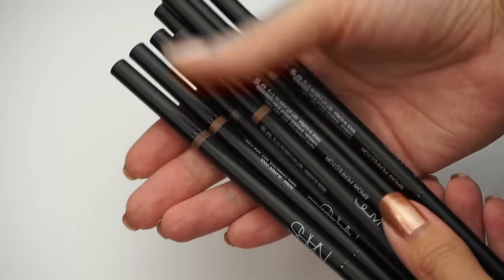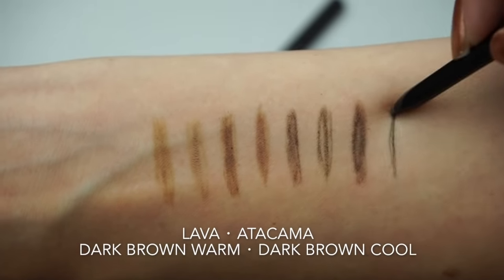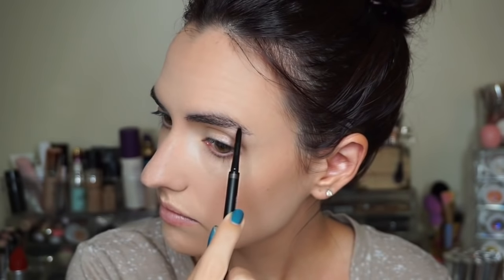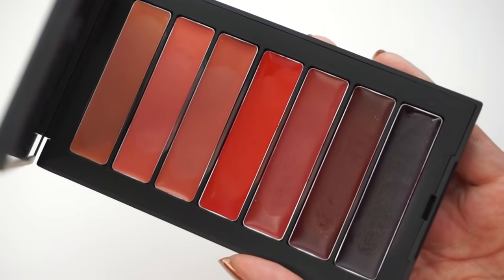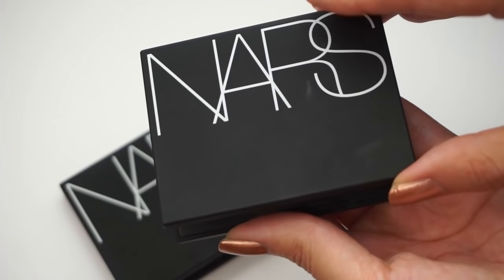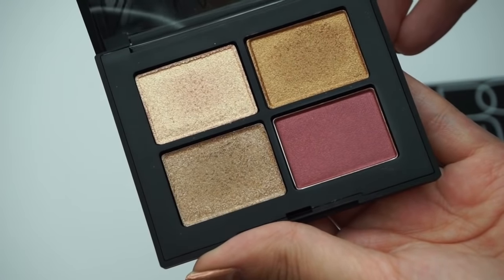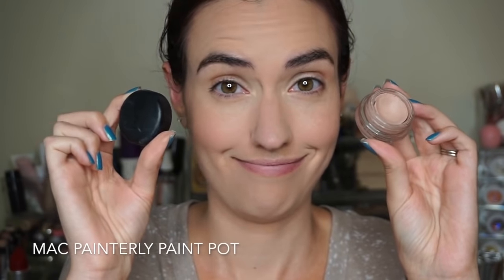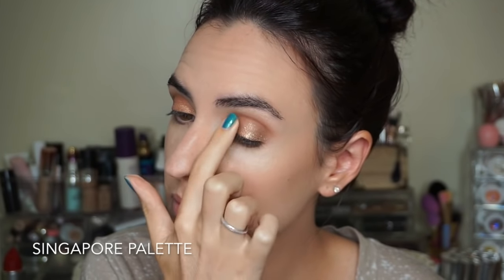NARS Fall Color Collection 2018 | Limited Edition | Swatches + Tutorial!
Fall collections for 2018 are already trickling out and NARS is giving us a sneak peek of their Limited Edition Fall Color Collection! Today I'm sharing all of the product info, swatches and of course a little tutorial as well... Let me know your thoughts in the comments below and thank you so much for watching ❤️

Launching at NARS online and boutiques on July 19!
*I will update as info becomes available!*

These products were sent to me free of charge for review purposes by NARS Cosmetics. Commission status has NO bearing on how I select and review products and I will never pressure you to purchase via my links. --